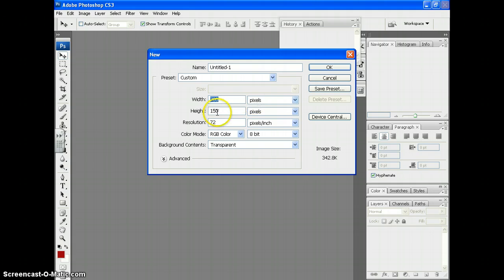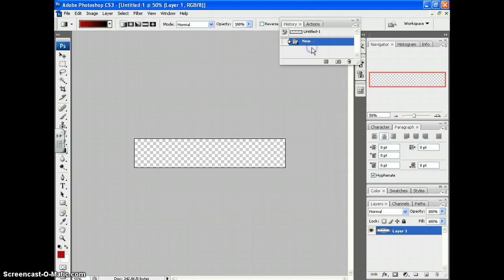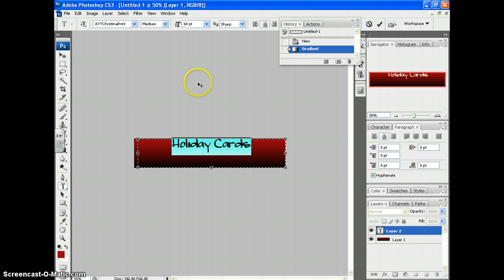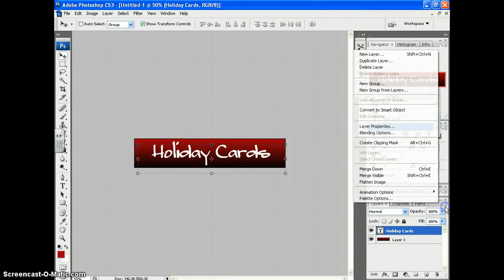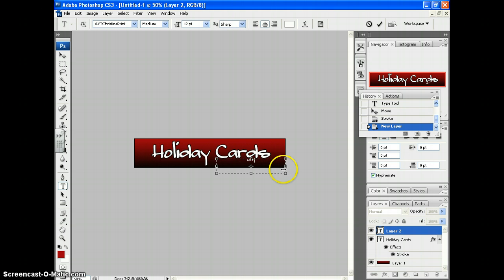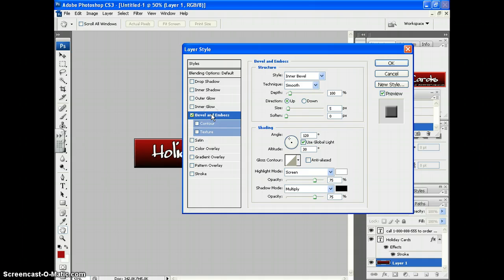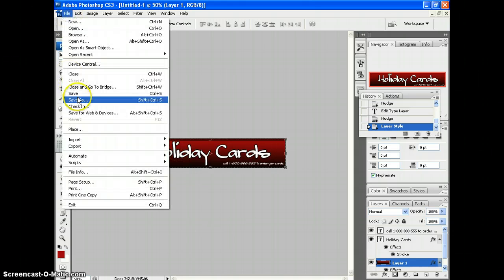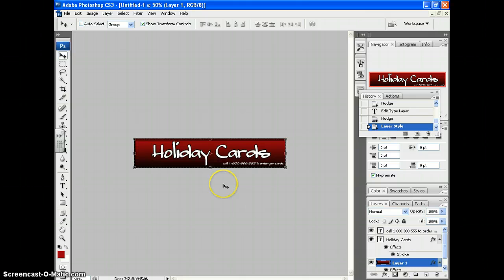Creating a Banner in Photoshop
Creating a banner to place in Dreamweaver